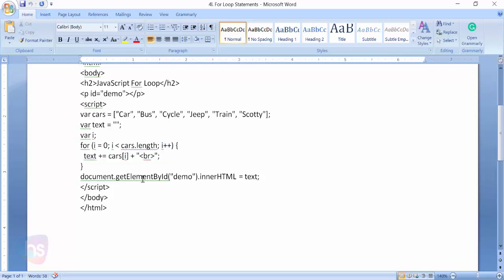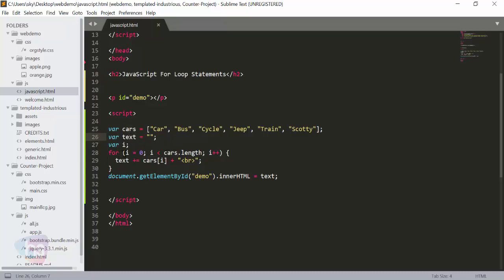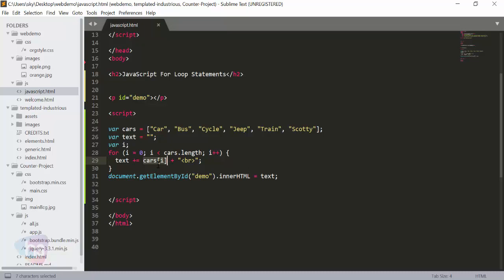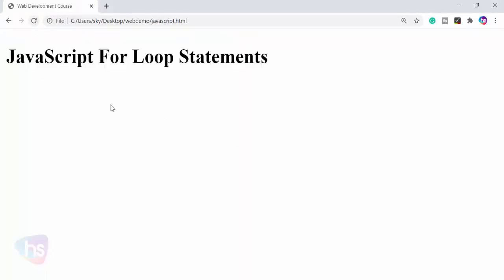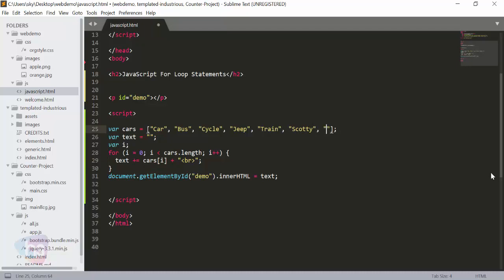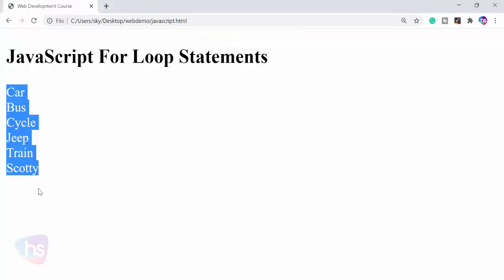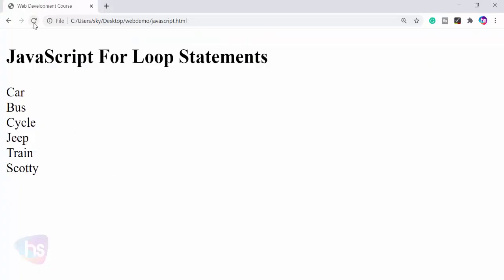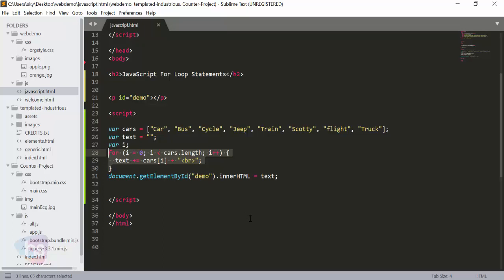For loop in JavaScript | Web development course | Sekharmetla | Harisystems